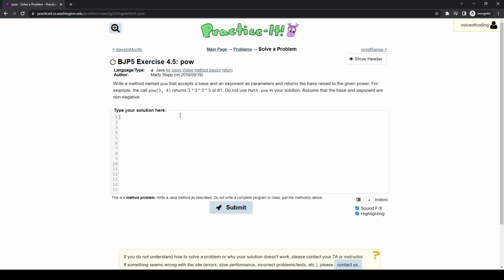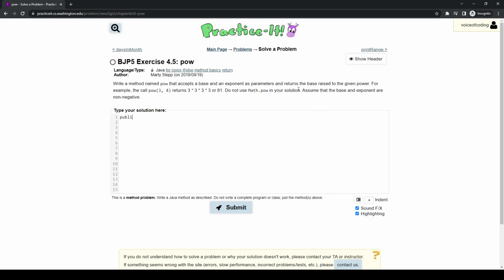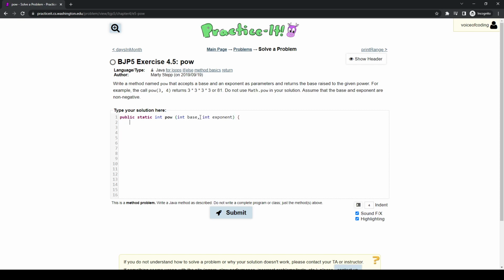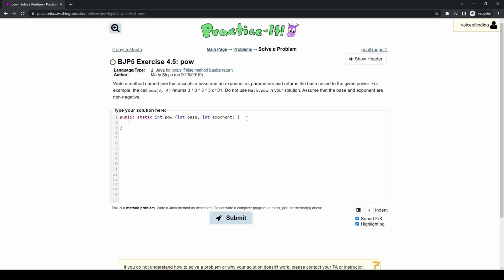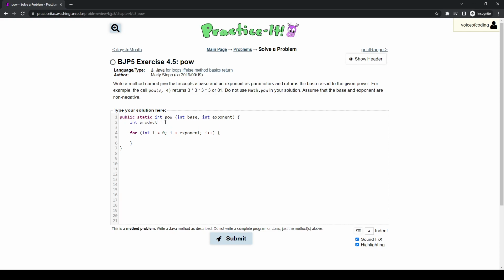Exercise 4.5 (pow) Java Tutorial || Practice-It